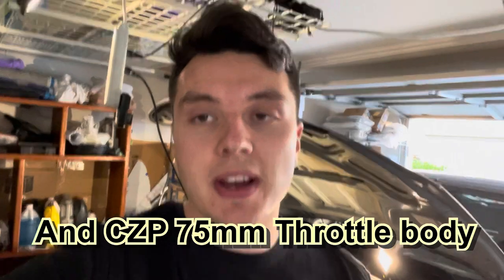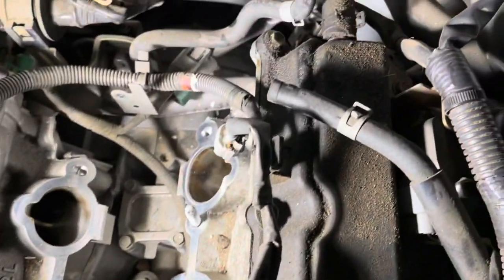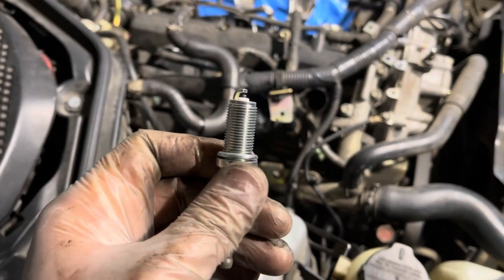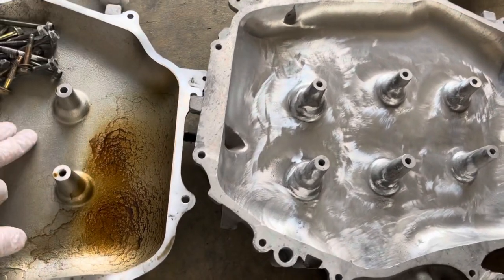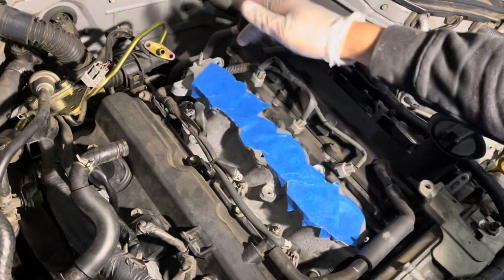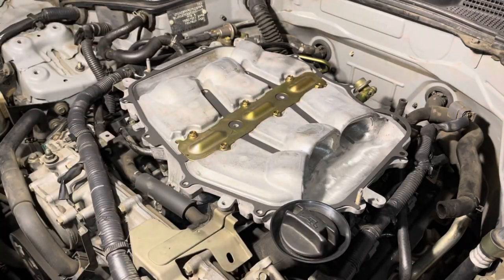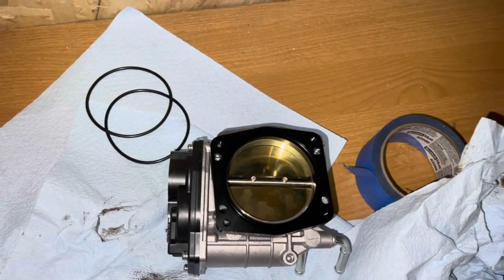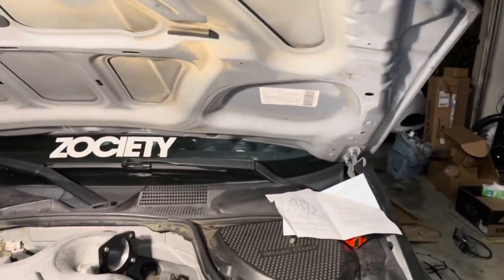350z PORTED PLENUMS, PLENUM SPACERS, RACE INTAKE, GTR INJECTORS, BIG THROTTLE and MORE!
Hello everyone, in this video I’ll be showing you guys how to install ported plenums, Z1 plenum spacer, GTR injectors, CZP 75mm throttle body, Z1 Race intake on Nissan 350z.
Here is the links for the parts I’ve used in this video:
-GTR injectors

I hope you’ll like the video and it’ll be helpful or entertaining for you!